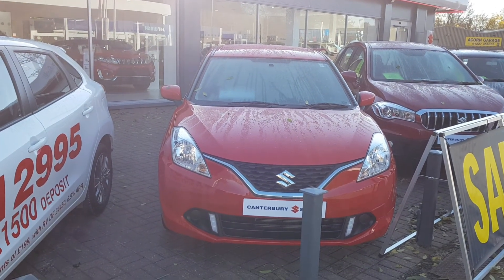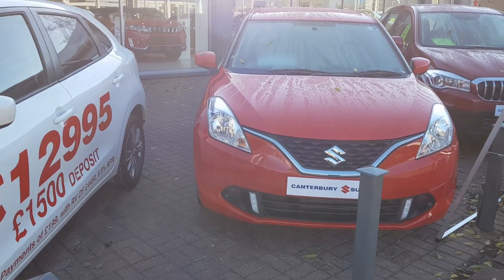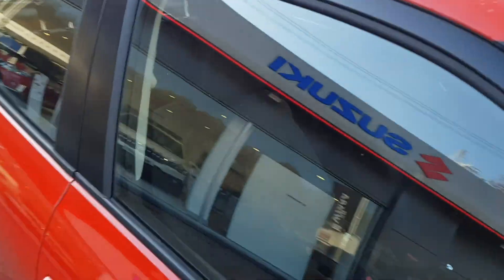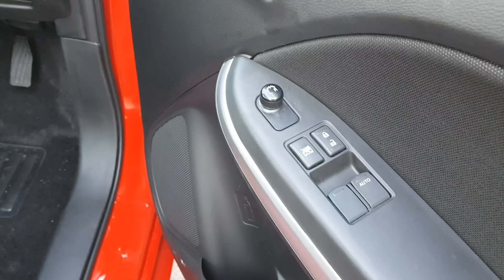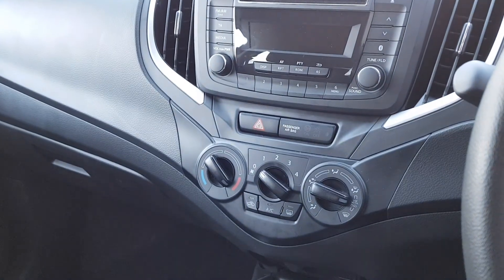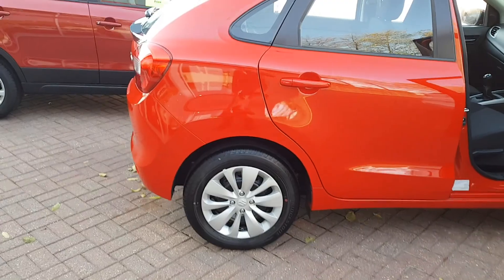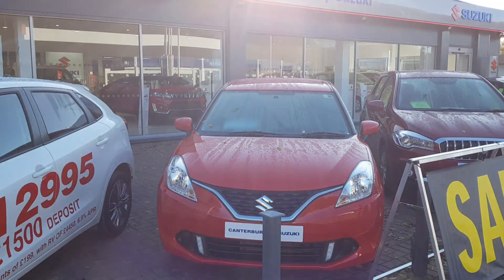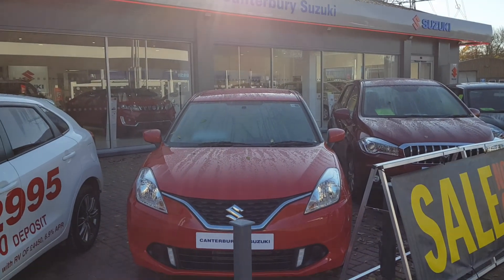18 November 2018